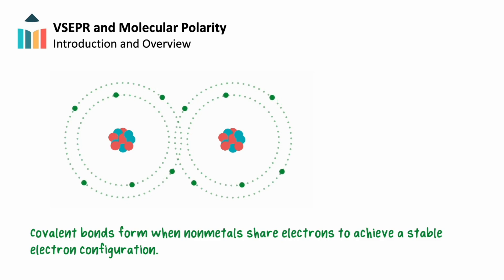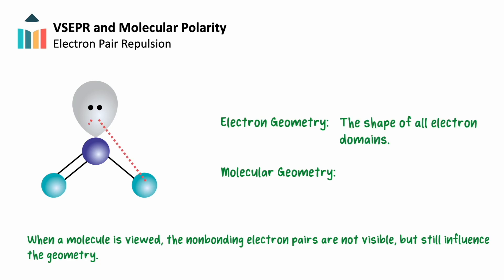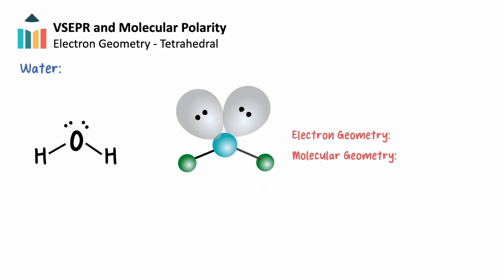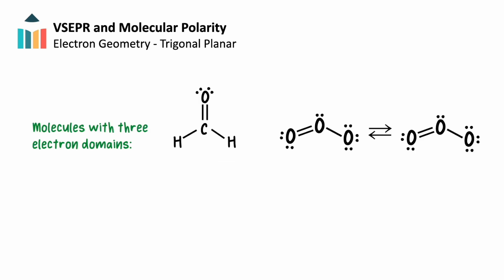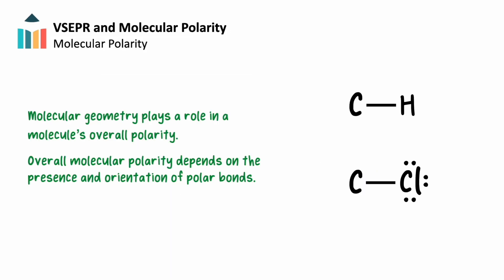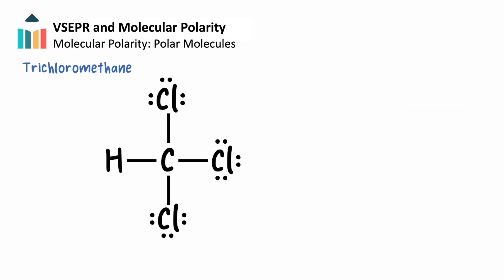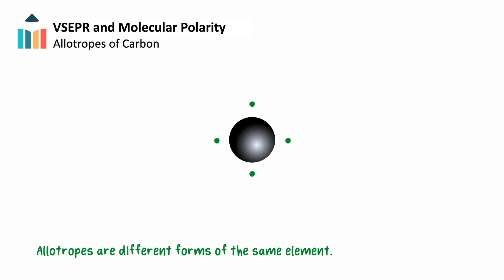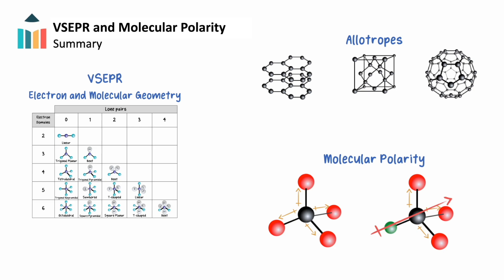VSEPR & Molecular Polarity [IB Chemistry SL/HL]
The content of this video provides an in-depth overview of the VSEPR theory, electron domains, electron and molecular geometries, and molecular polarity.

"0:00 - Introduction
0:30 - Electron Domains
0:55 - VSEPR
2:07 - Molecules with 3 Electron Domains
5:03 - Molecules with 2 Electron Domains
6:17 - Molecular Geometry
6:57 - Molecular Polarity
10:19 - Allotropes of Carbon
11:58 - Summary"